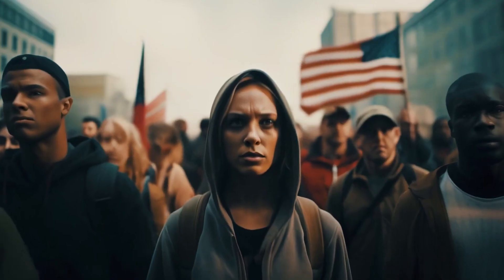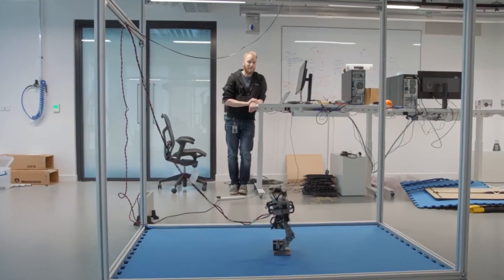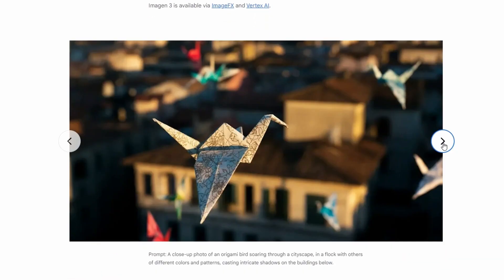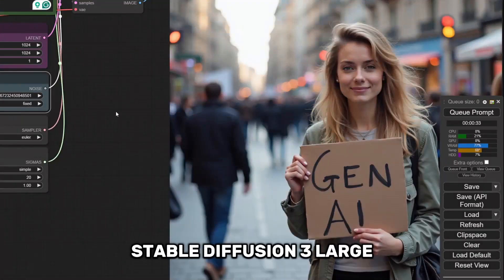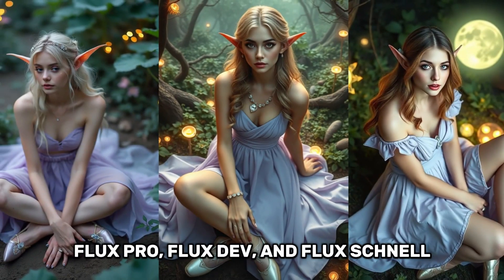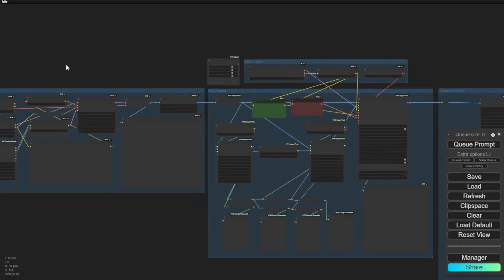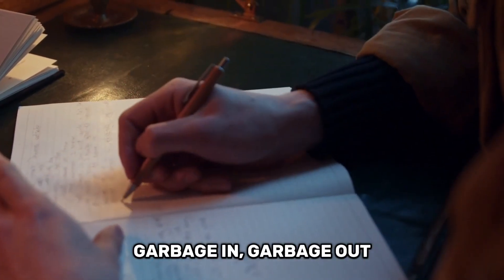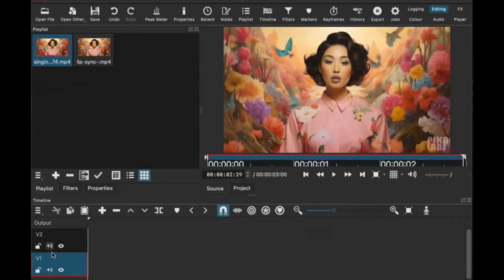Wake up babe, a dangerous new open source AI model is here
In this eye-opening video, we dive into the world of cutting-edge artificial intelligence with a focus on a groundbreaking open-source AI model that claims it can "wake you up" in more ways than one. As we explore the capabilities and implications of this potentially dangerous technology, we ask essential questions about its impact on our lives, privacy, and the future of human-AI interaction.

Join us as we discuss:
- What makes this AI model unique and powerful?
- The ethical considerations surrounding open-source AI.
- Real-world applications and potential risks associated with its use.
- Expert insights into the future of AI and its role in society.

Whether you're a tech enthusiast, a skeptic, or just curious about the advancements in AI, this video will provide you with valuable information and provoke thought about the direction we are headed.

Setting you up for success!